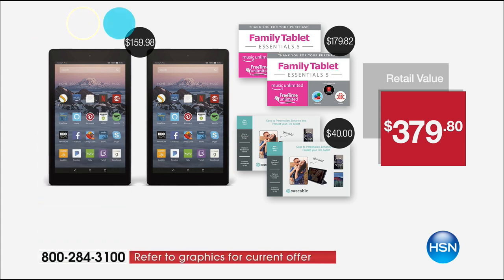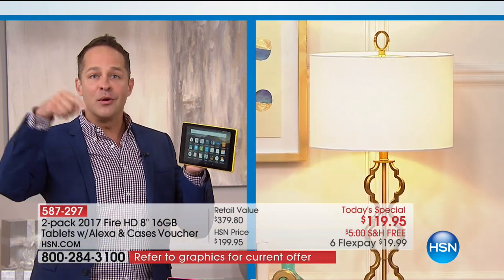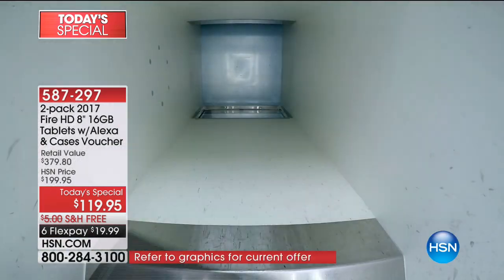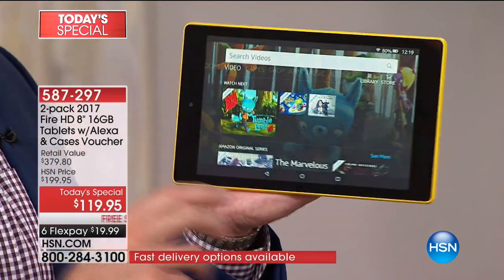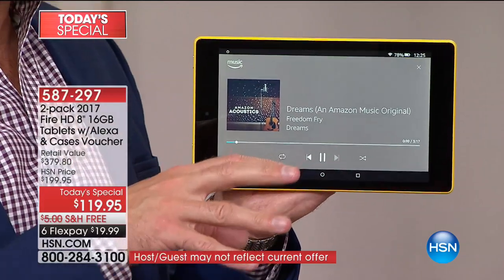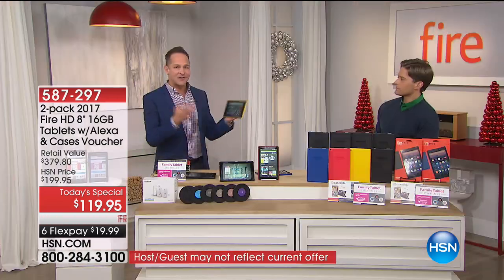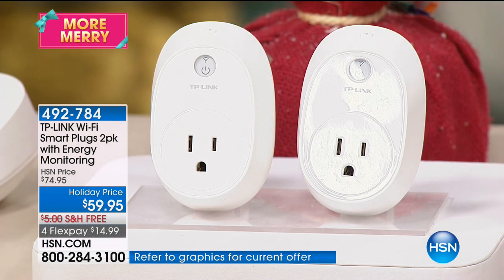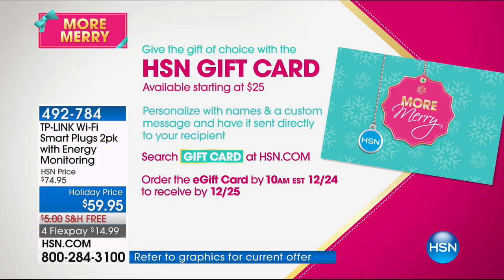HSN | Electronic Gifts 12.04.2017 - 06 AM